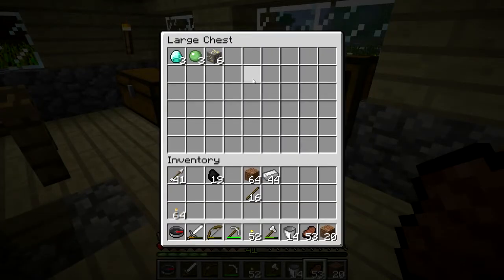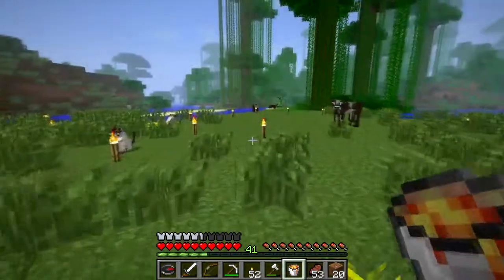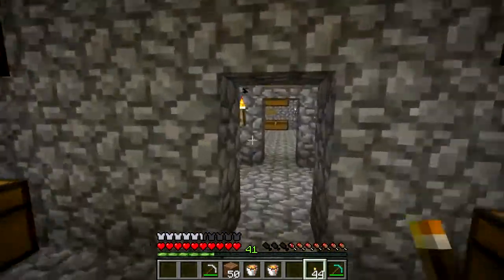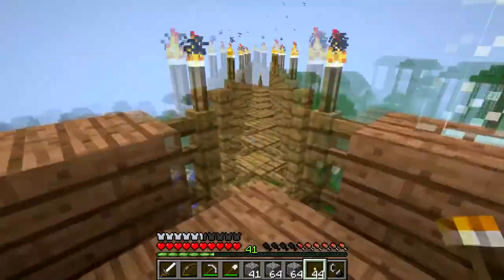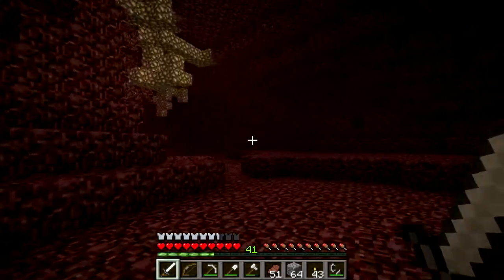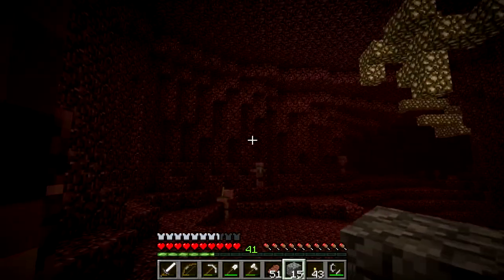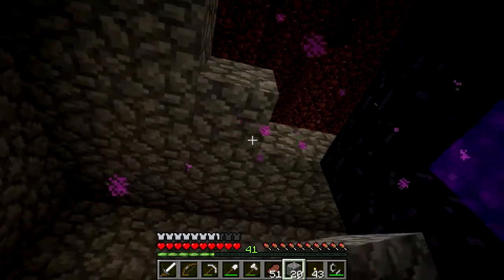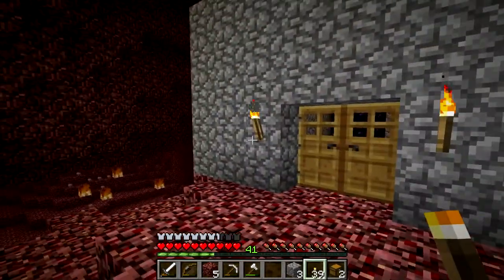Minecraft Episode 18 - In The Nether!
In the nether...trying not to die horribly. In this episode Gryphon manages to put together a nether portal and make a little shack in the nether! Episode 18 of the Gaming Gryphon's Minecraft series.